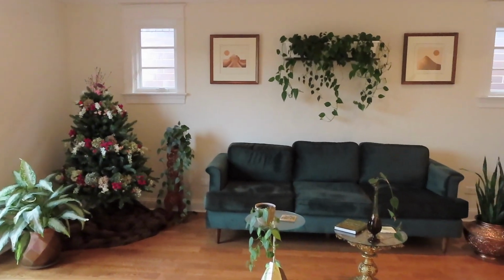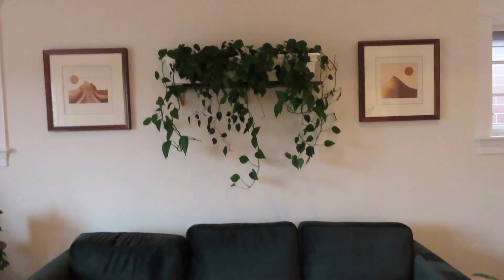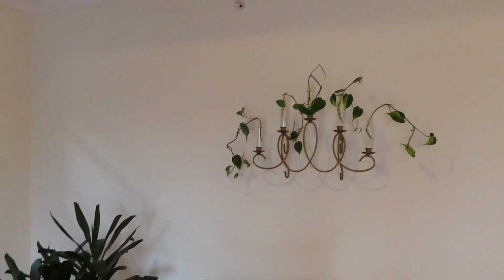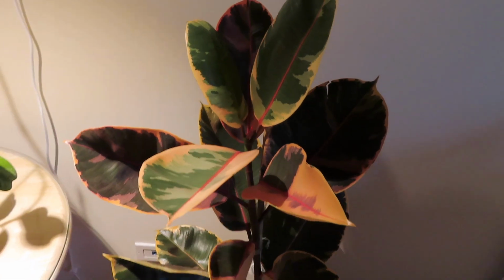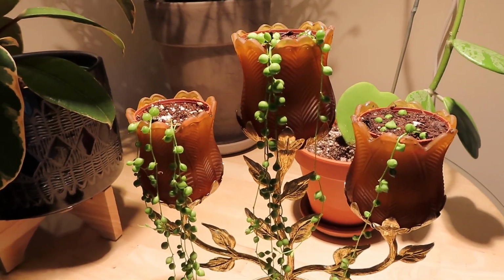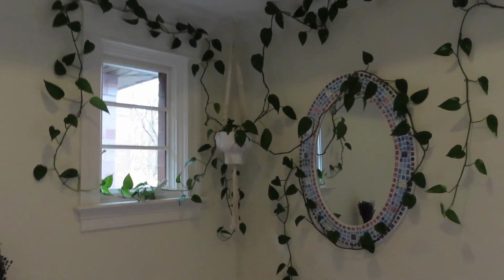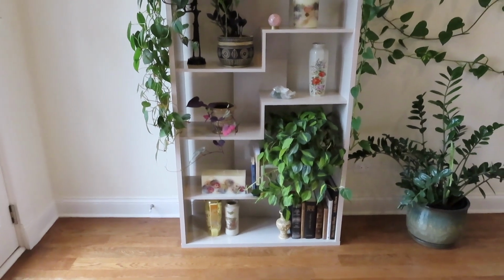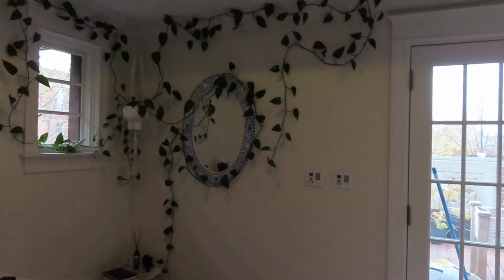Full Houseplant Tour | Chicago Gardener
Hello! My name is Bethany and I grow things in my home and rooftop container garden in Chicago. In this video, I'll show you all the plants I have in my home!

My favorite gardening products